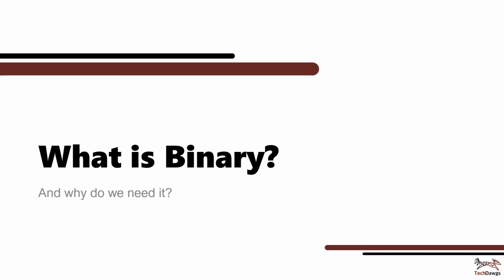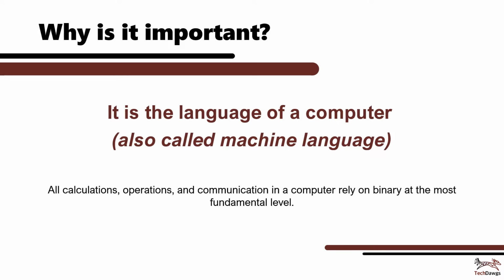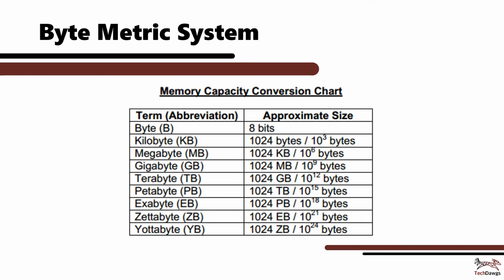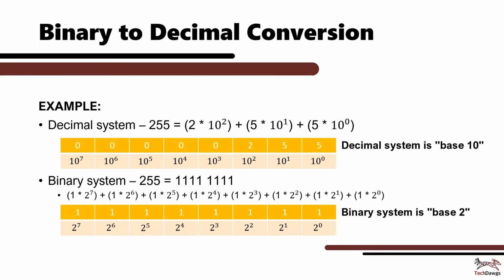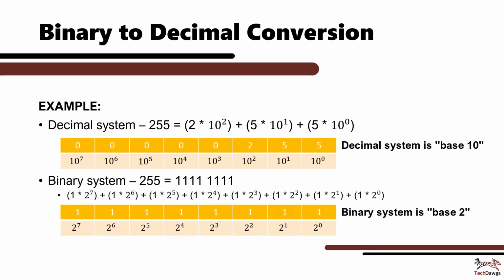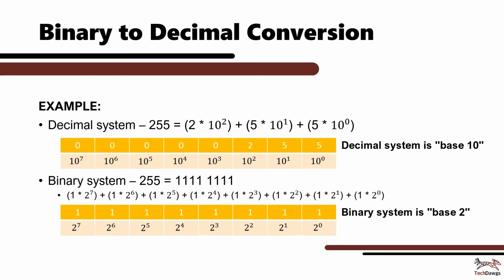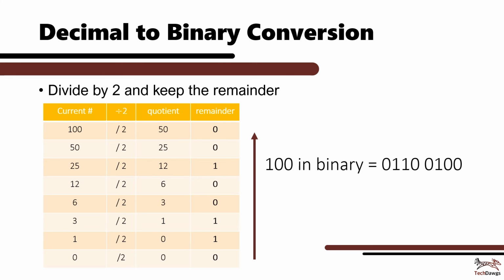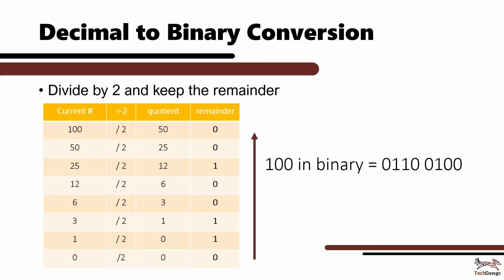[SIUC Tech Dawgs] Bits, Bytes, and Binary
An introduction to binary, the language of a computer. Join the Tech Dawgs student organization from Southern Illinois University Carbondale for a brief explanation about the basics of bits, bytes, and binary.